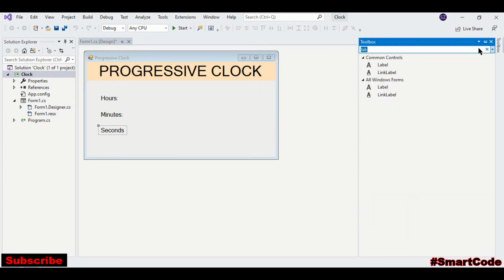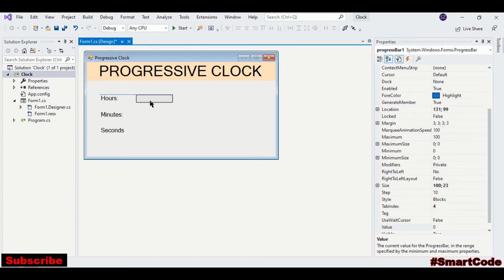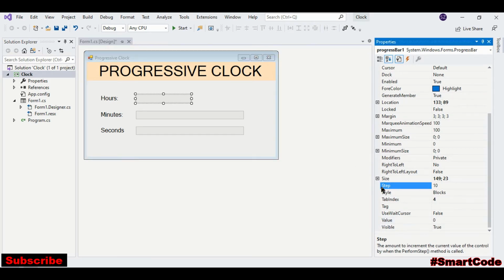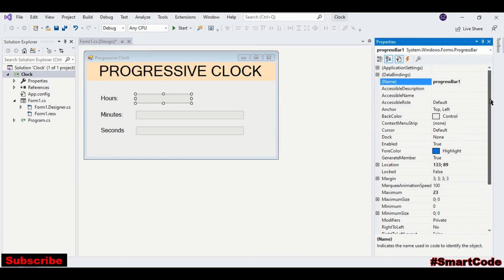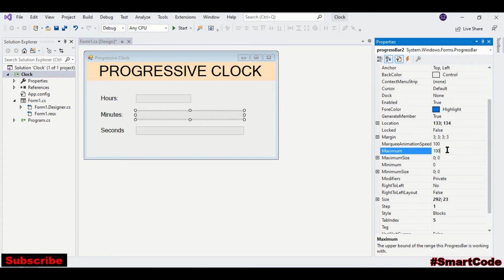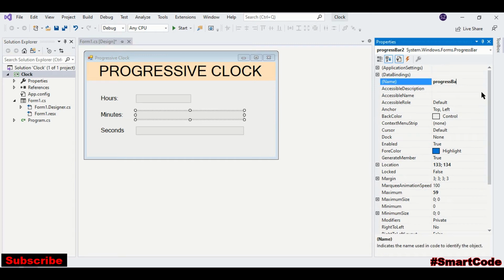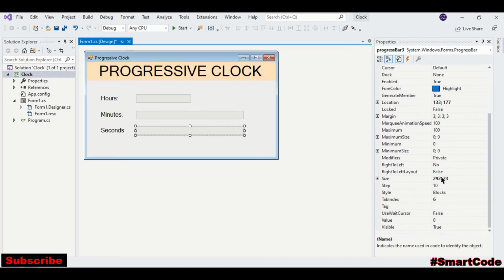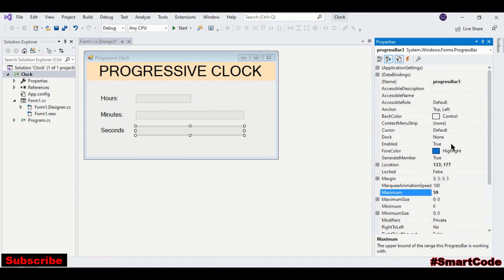Progressive Clock | C# windows form | C# tutorial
In this tutorial you are gonna learn how to develop progressive clock using C sharp and windows form. I am calling it progressive clock because I am using three progressbars for showing hours, minutes and seconds. I hope you like the tutorial. Check other interesting C# project at smartcode